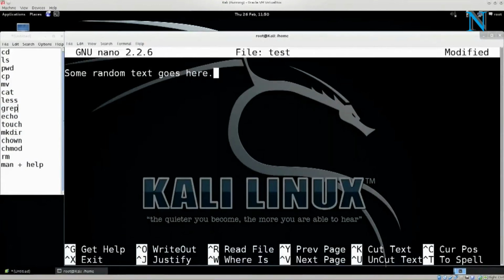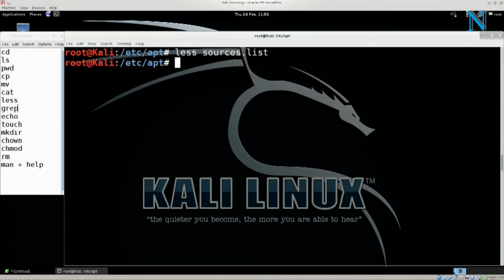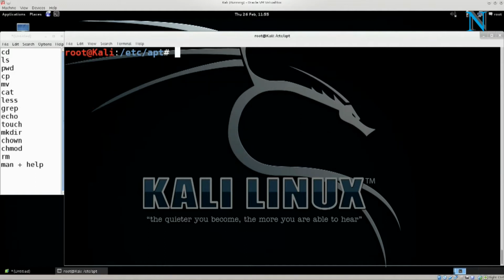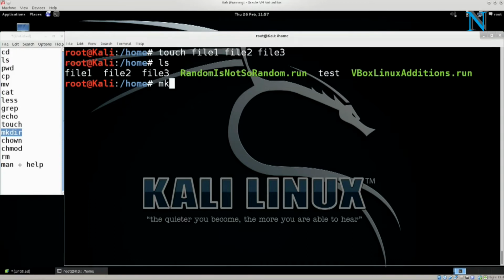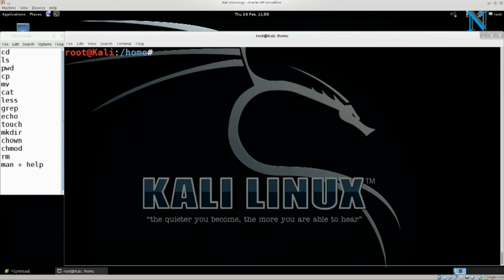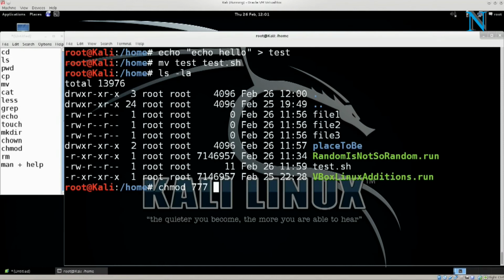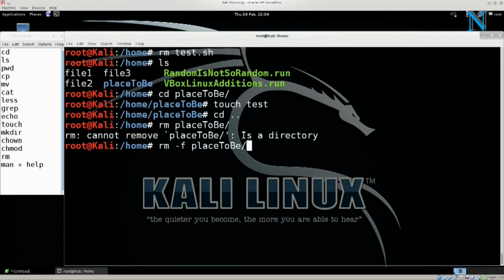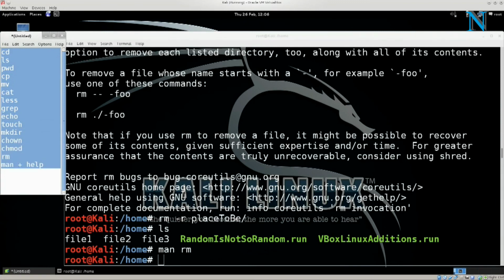4.3 CLI Explain in Detail